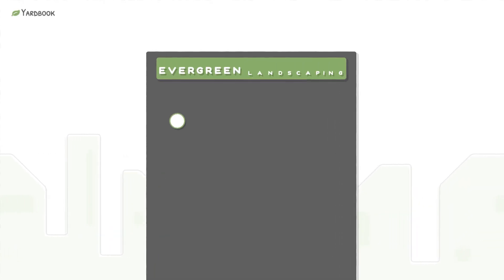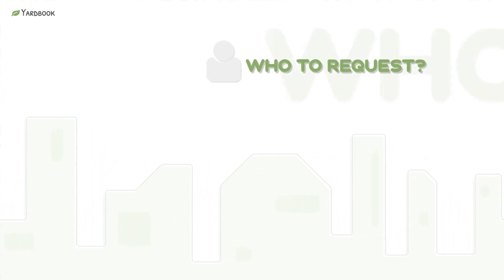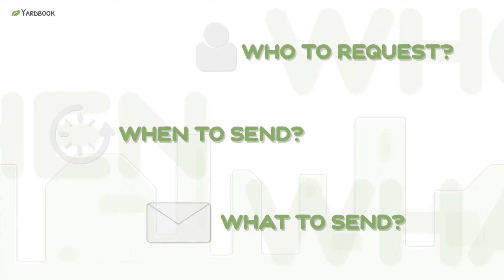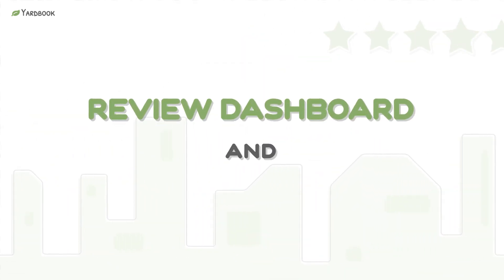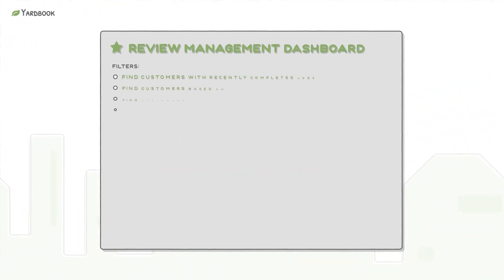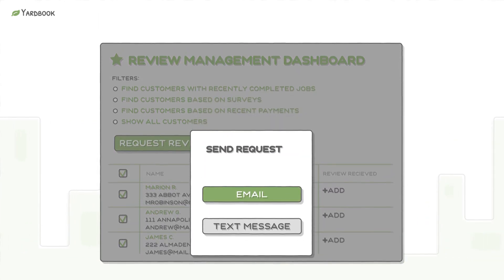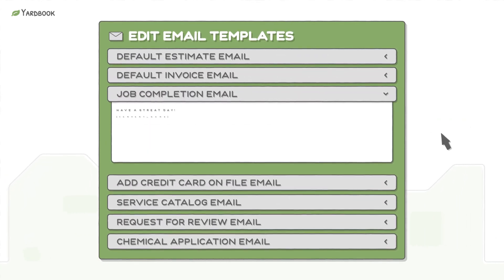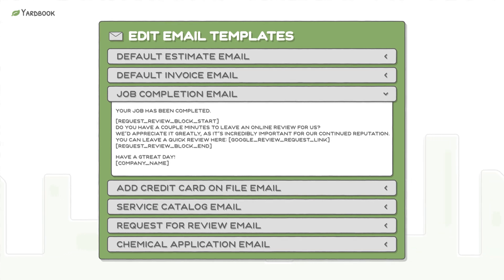Review Management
Building up your online rating can be a daunting task. At any moment, you may need to determine who to request reviews from, when to send a request, and what message to send out.Yardbook helps to simplify this process by providing a Review Dashboard and a workflow dedicated to collecting new reviews. You can use this tool to quickly identify great candidates for reviews and send a batch request. Or, you can automate review gathering by adding a special message block to your existing email templates. In this case, only customers who have NOT already left a review will see this special message. To use this feature, navigate to Sitemap, and click on “Review Dashboard” link.